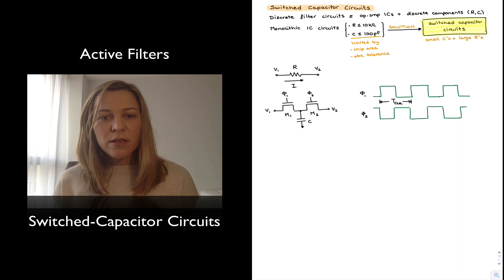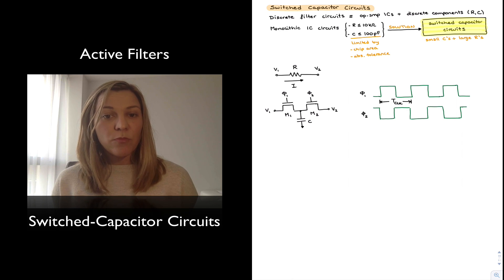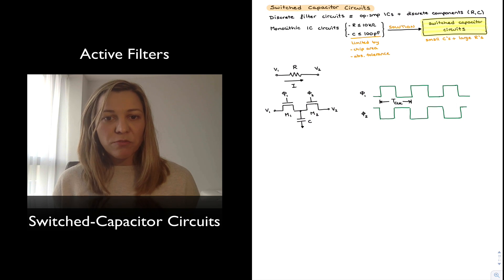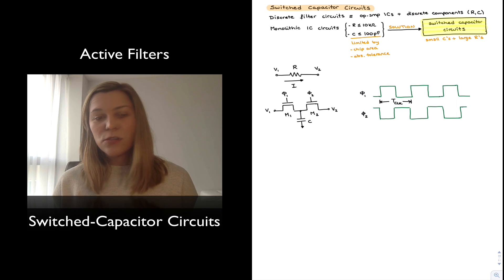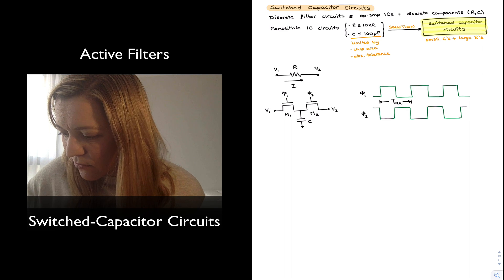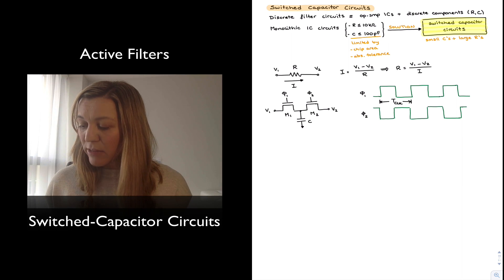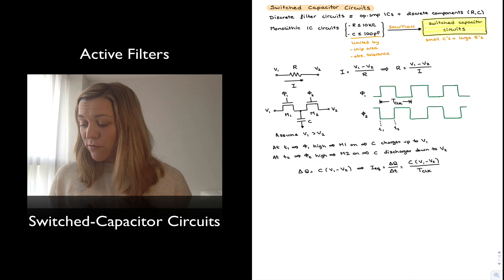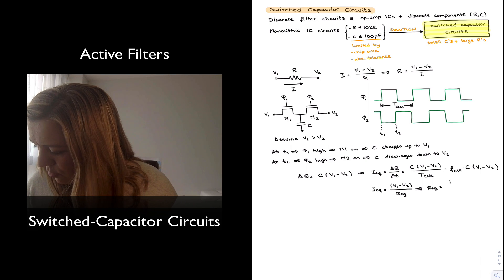Switched-Capacitor Circuits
Switch capacitor circuit topology, operation, and use to simulate equivalent resistance. Application to the implementation of large resistances for IC implementation of active filters.